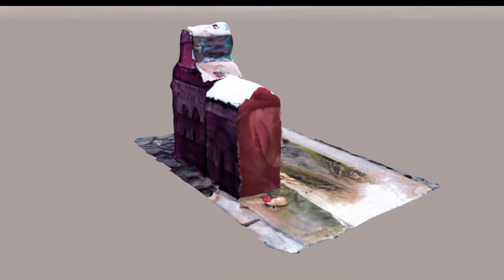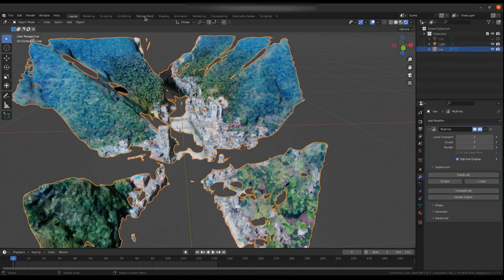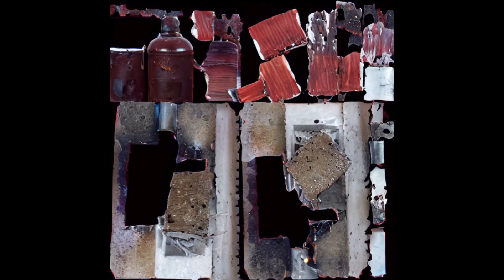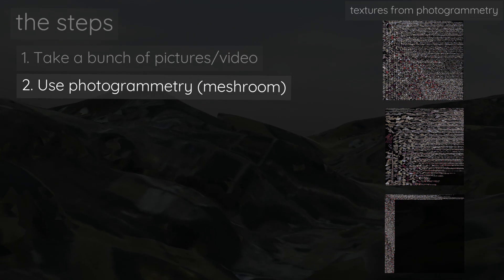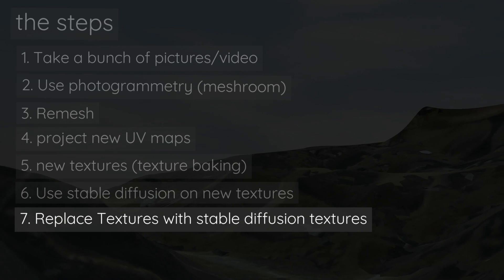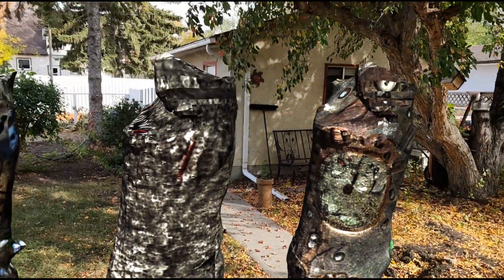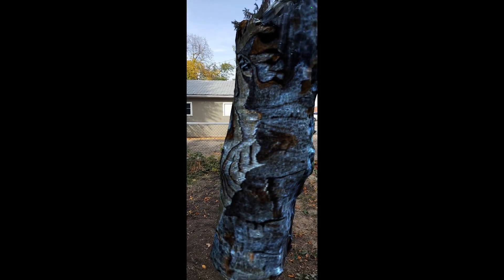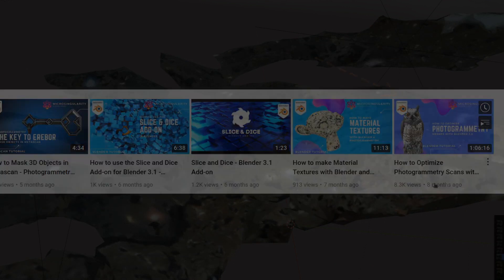Re-texturing Photogrammetry with Stable Diffusion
Some experiments using Stable Diffusion to re-texture photogrammetry models. This is very much a work-in-progress. I wasn't using up-scaling or image masks which could improve results. There's so many possibilities!

Timestamps
0:00 Intro
0:52 Image textures examples
1:34 The process
2:37 Projected into augmented reality
3:34 Light in Cycles
3:55 Useful tutorial

some of the prompts I used ['universe', 'vampire',  'cyberpunk', 'steampunk','french revolution'','gothic', 'samurai', 'dragon', 'spring', 'autumn, 'rusted']

Some other exciting videos I saw this week.
2minutepaper just dropped a video about an amazing extension to stable diffusion that's super relevant to retexturing